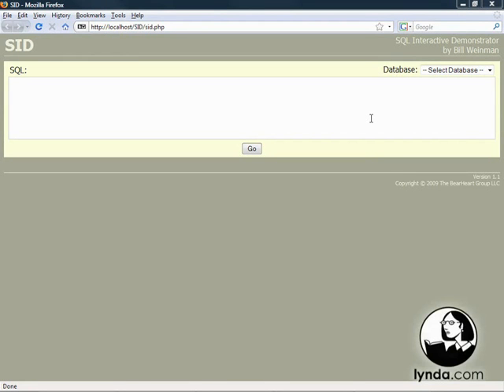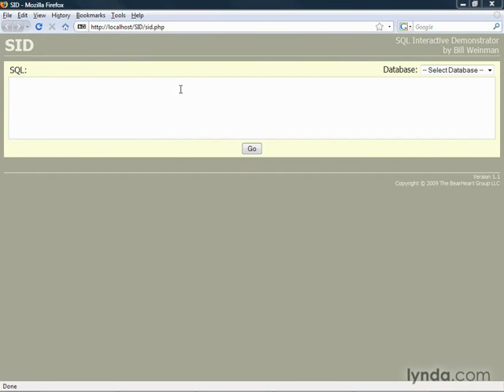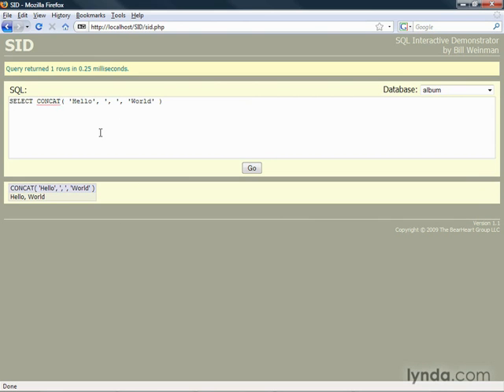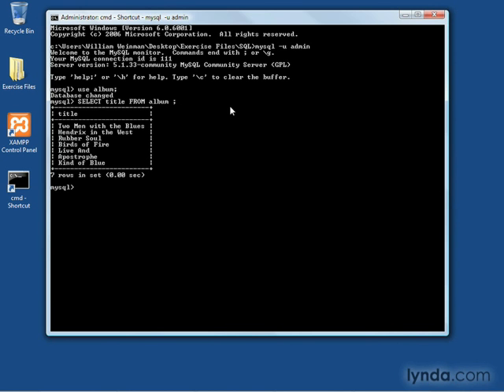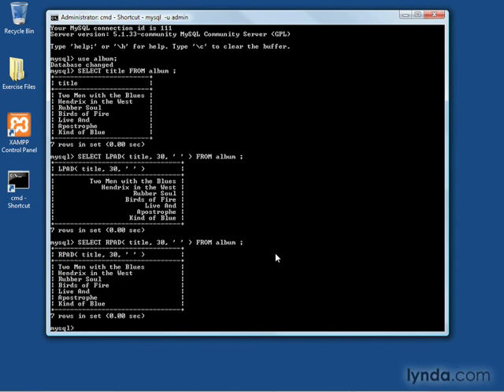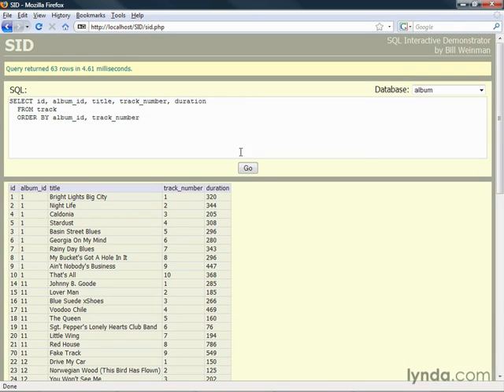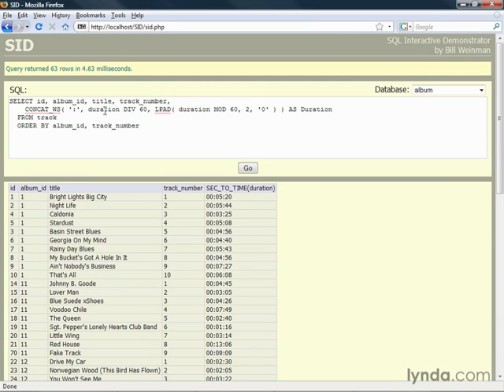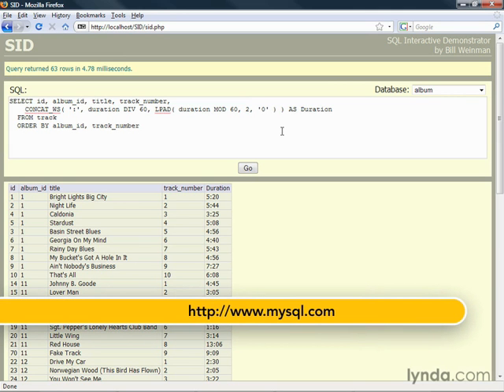7 MySQL Functions pt1